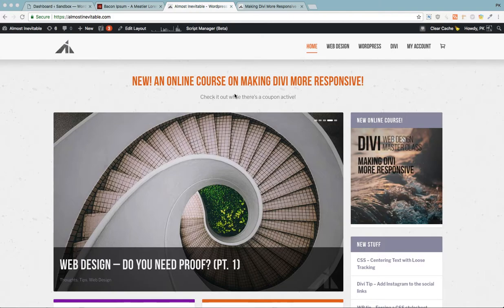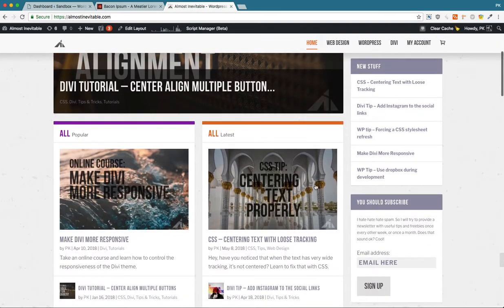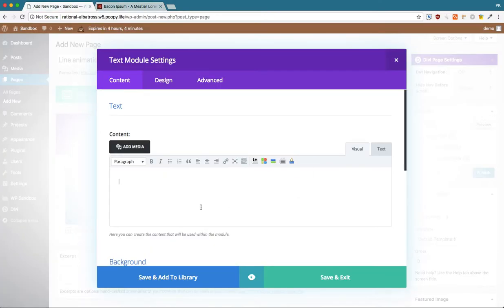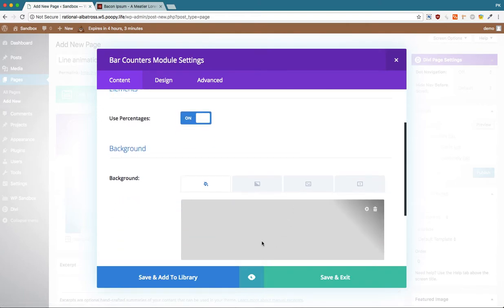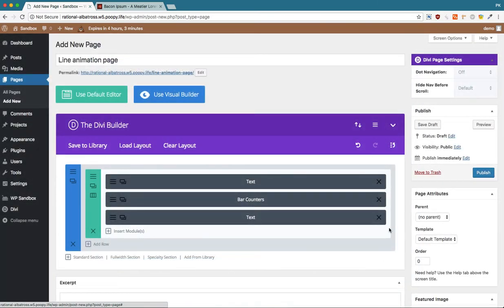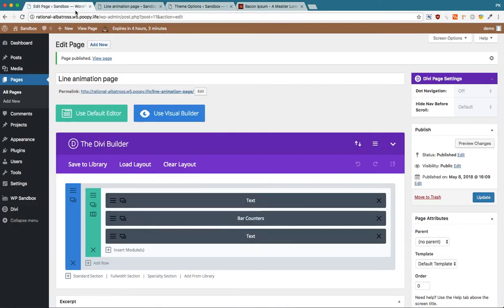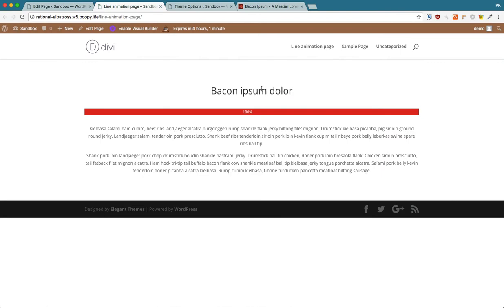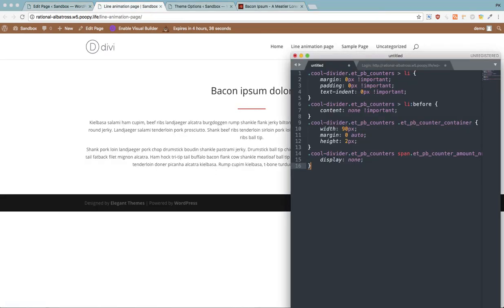[Divi Tutorial] Animating a text divider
Here's a quick tutorial on how to add an animated text divider. It's pretty neat.